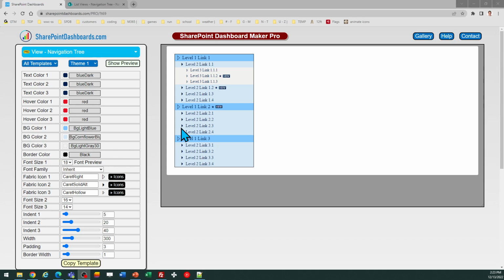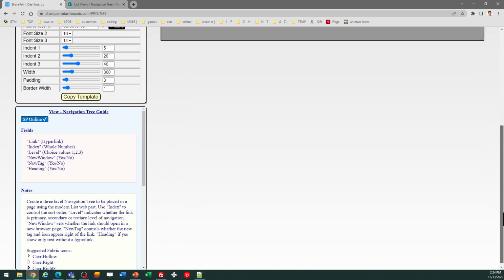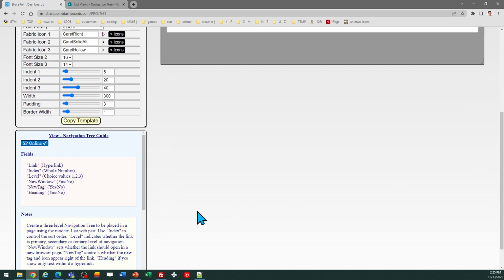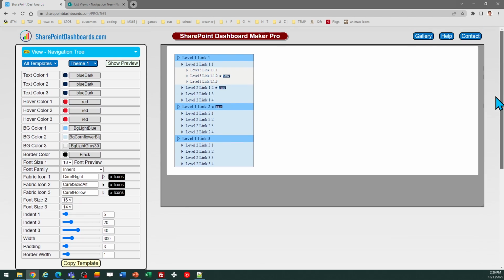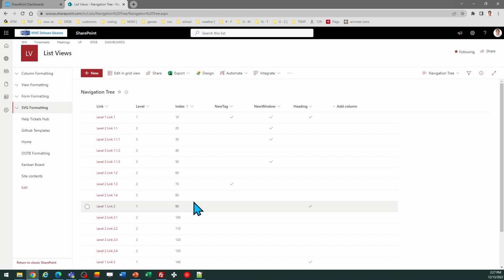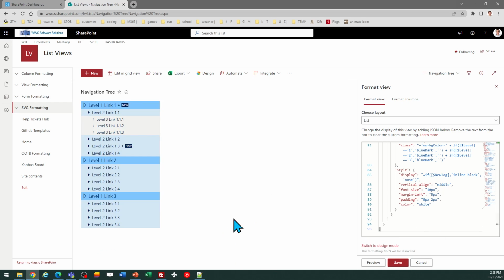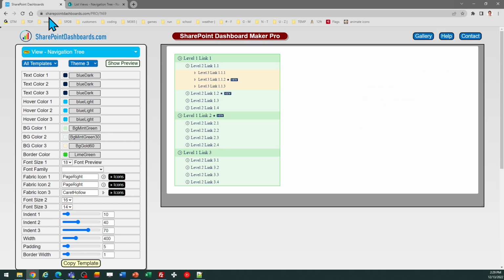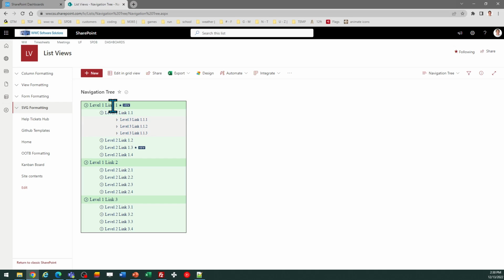Navigation Tree in SharePoint Online Microsoft Lists Modern List View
Learn how to add a navigation tree to your modern SharePoint list view. This template is available here: